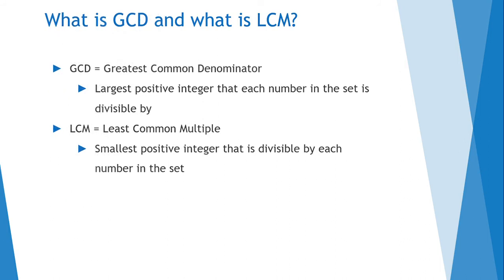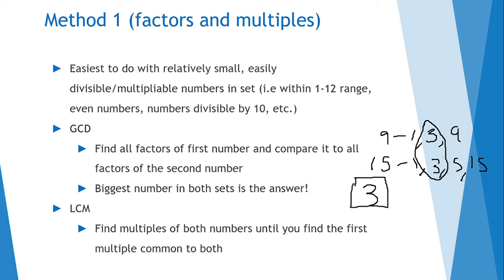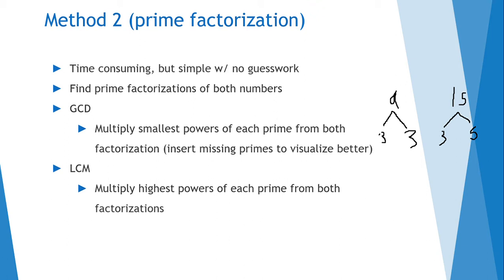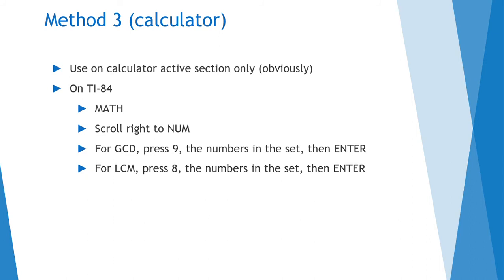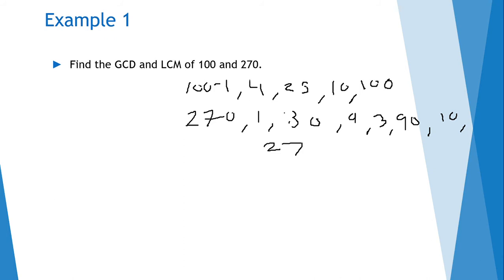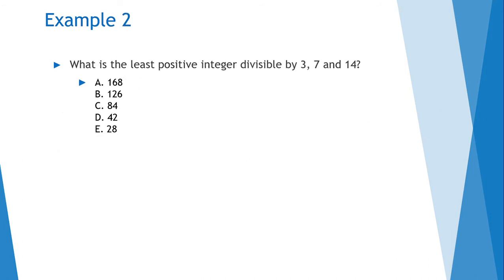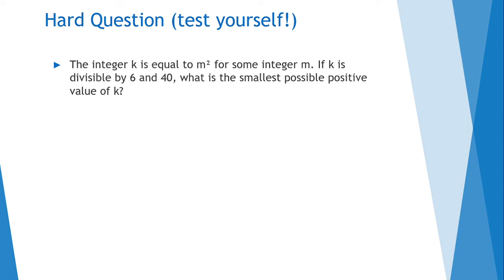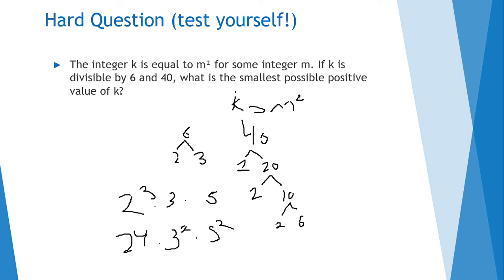GCD and LCM